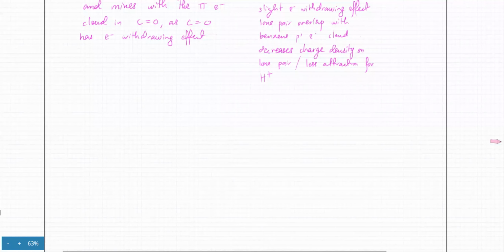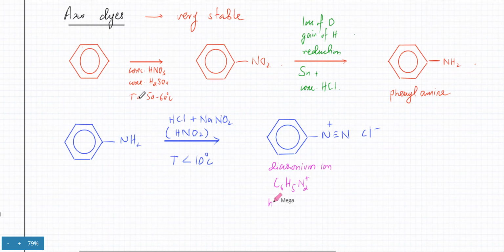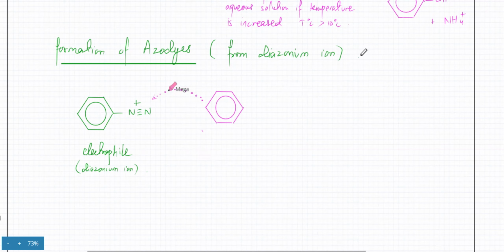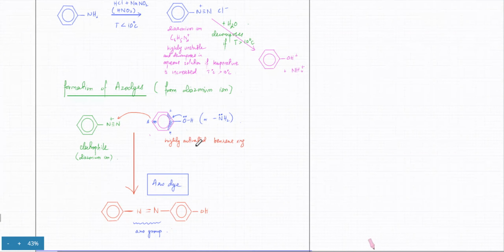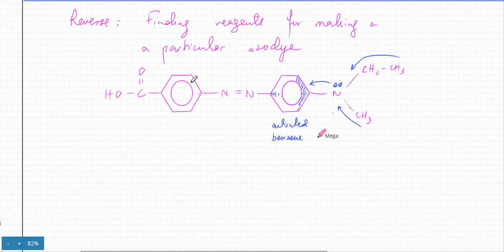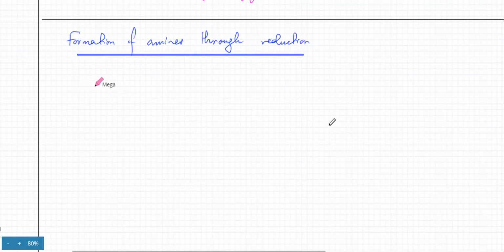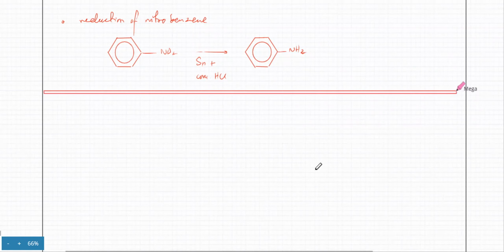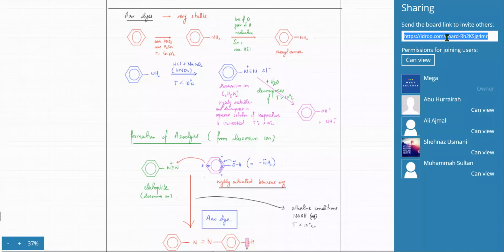Live Class - A2 ORGANIC CHEMISTRY -Azo Dyes - Preparation of Azo Dyes - Formation of Amines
In this lecture we will learn how to form azo dyes, amines, and reduce and oxidise carboxylic acids.

What are azo dyes?
Azo dyes are organic compounds bearing the functional group R−N=N−R′, in which R and R′ are usually aryl. They are a commercially important family of azo compounds, i.e. compounds containing the linkage C-N=N-C.[1] Azo dyes are widely used to treat textiles, leather articles, and some foods. Chemically related to azo dyes are azo pigments, which are insoluble in water and other solvents. You may have encountered these in
chemistry experiments as they are typical pH indicators.
Many methods are available for preparing azo compounds, but manufacture of azo dyes is always based on the coupling of diazonium compounds with phenols, naphthols, arylamines, pyrazolones or other suitable components to give hydroxyazo or aminoazo compounds. Azo dyes are prepared in a two step reaction, the first being the synthesis of an aromatic diazonium ion from an aniline derivative. The next step is coupling of the diazonium salt with an aromatic compound.

What are amines?
In organic chemistry, amines are compounds and functional groups that contain a basic nitrogen atom with a lone pair. Amines are formally derivatives of ammonia, wherein one or more hydrogen atoms have been replaced by a substituent such as an alkyl or aryl group. e.g. Phenol is dissolved in sodium hydroxide solution to give a solution of sodium phenoxide. The solution is cooled in ice, and cold benzenediazonium chloride solution is added. There is a reaction between the diazonium ion and the phenoxide ion and a yellow-orange solution or precipitate is formed. The product is one of the simplest of what are known as azo compounds, in which two benzene rings are linked by a nitrogen bridge. Amines can be prepared by reduction of nitrile, amide, or nitrobenzene.

Reducing carboxylic acids to alcohols:
Most reductions of carboxylic acids lead to the formation of primary alcohols. These reductions are normally carried out using a strong reducing agent, such as lithium aluminum hydride (LiAlH 4). You can also use diborane (B 2H 6) to reduce carboxylic acids to alcohols.

Oxidising carboxylic acids:
Some carboxylic acids such as ethanedioc acid and methanioc acid can be further oxidised. Because they are already in a high oxidation state, further oxidation removes the carboxyl carbon as carbon dioxide. The reagents used with ethanedioc acid is KMnO4 and the mixture is warmed. The possible reagents used with methanoic acid are Tollens' reagent or Fehling's solution. The carboxylic acid is oxidised to carbon dioxide. Water is also produced.